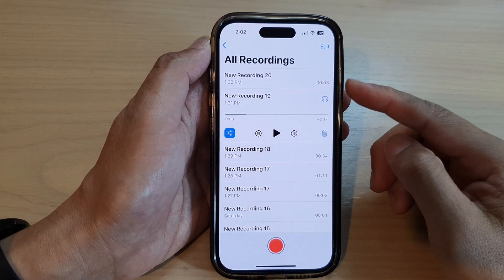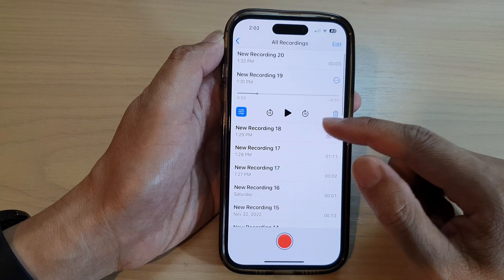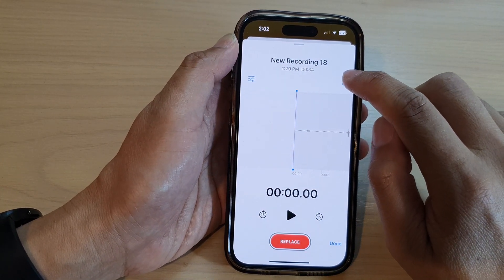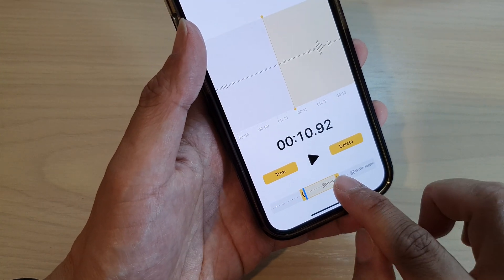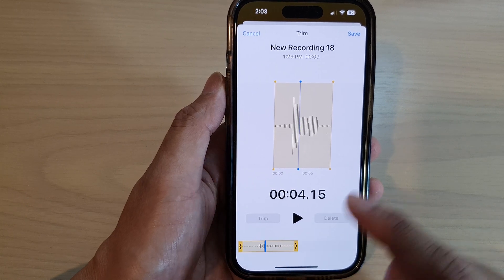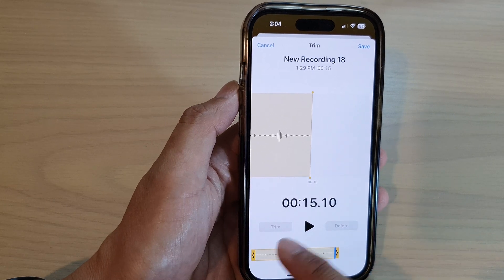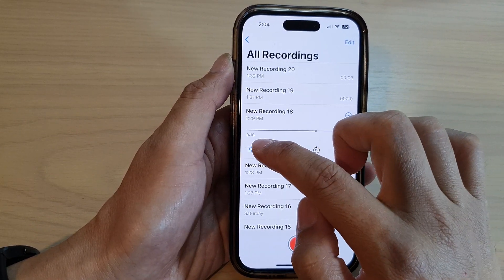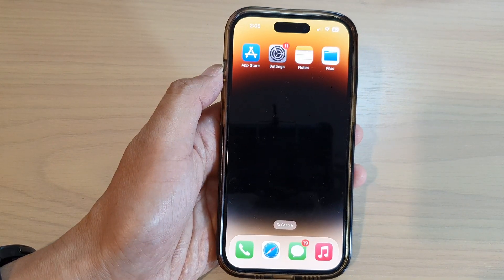iPhone 14/14 Pro Max: How to Edit Voice Memos Recording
Learn how you can edit Voice Memos Recording on the iPhone 14/14 Pro/14 Pro Max/Plus.